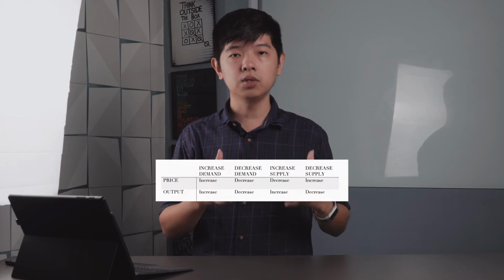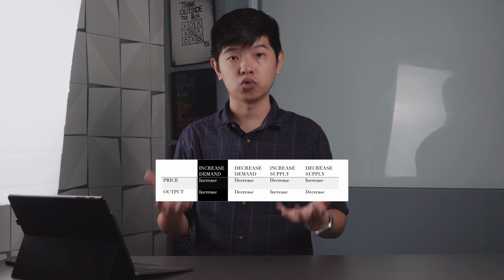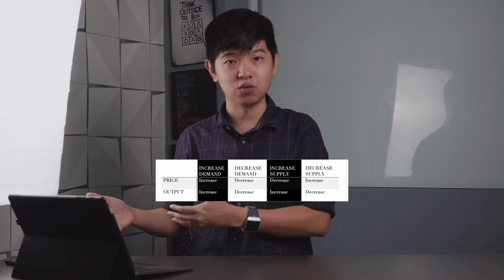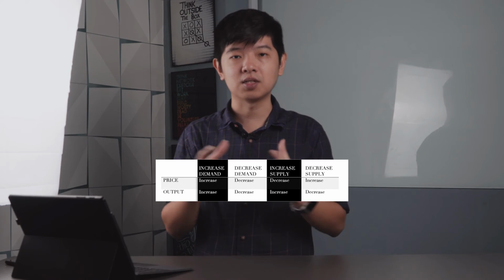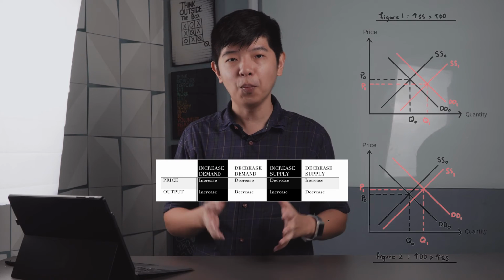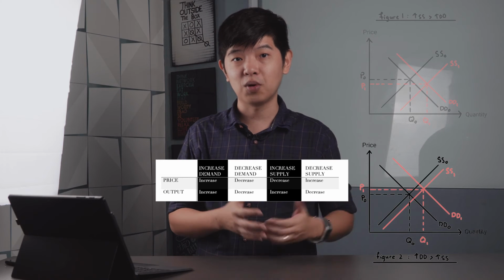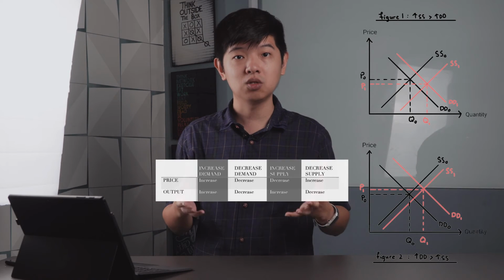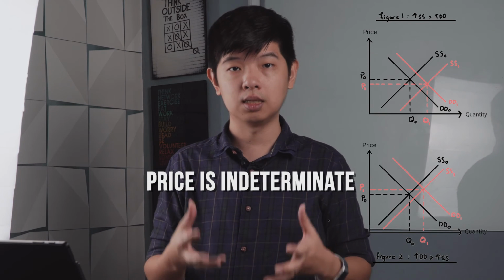Market Equilibrium | Learning Economics with Eugene Toh | ETG Economics Masterclass